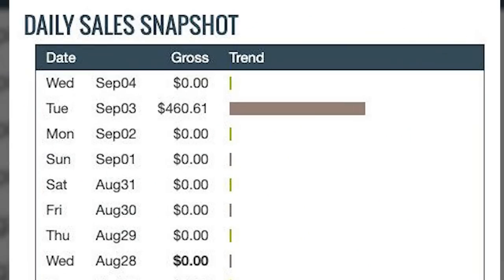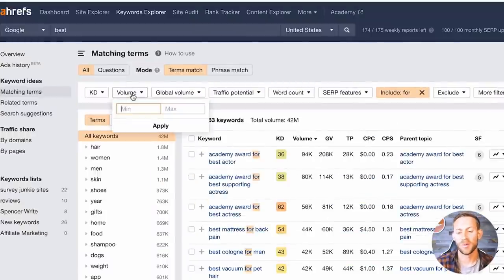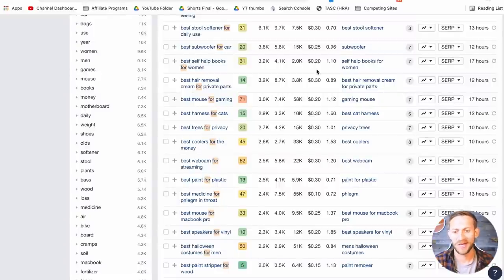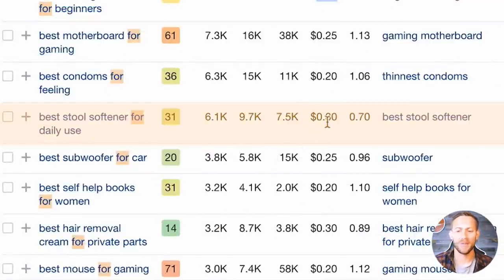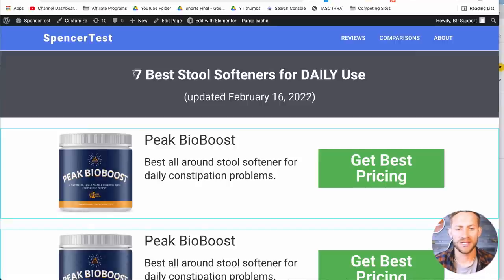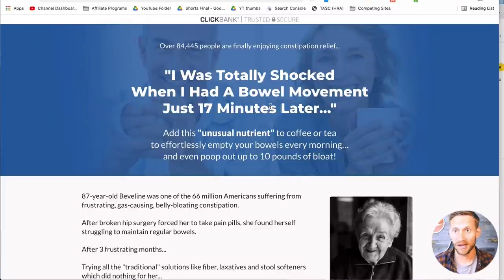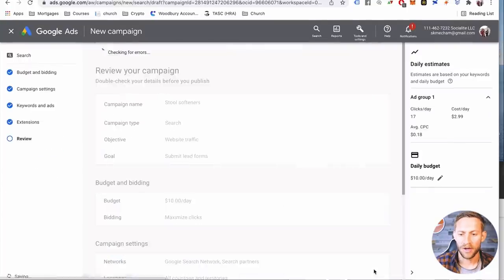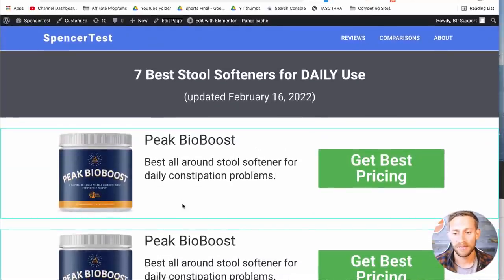Make $100 Your FIRST Day With Clickbank (New Method)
Interested in making money through Clickbank? I’ve got you covered! This video is going to show you how.

Join the Hustlers Club (FREE) and discover the hustles I find before anyone else

In this video, I’ll show you some methods for making money on Clickbank in your first week or two even if you have NO audience.

Specifically I will discuss:
- How to find things people are searching for online that no one is targeting
- How to dominated those keywords
- How to scale to thousands of $$$$ a month

I love helping my community and audience out and will always make it a priority to get your questions answered.

Chapters:
00:00 Introduction
02:39 How to find things people are searching for online
08:42 How to promote products on Clickbank
11:35 How to create a landing page
16:21 Google Ads